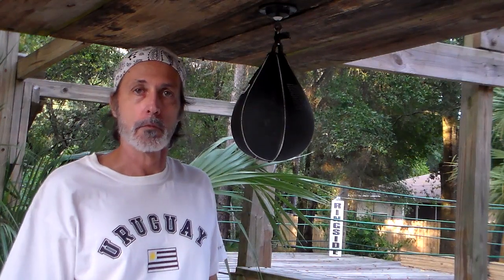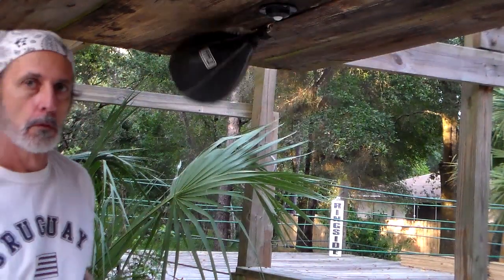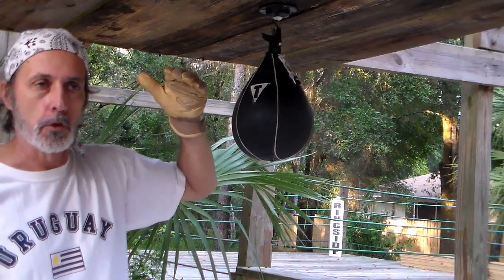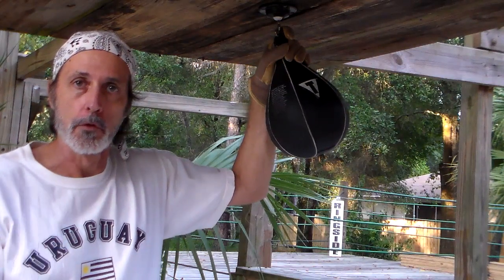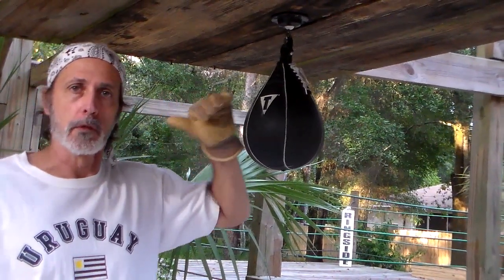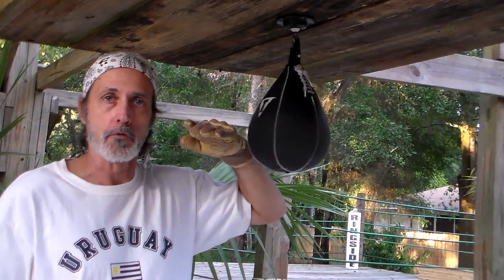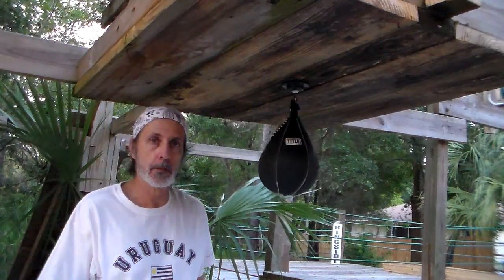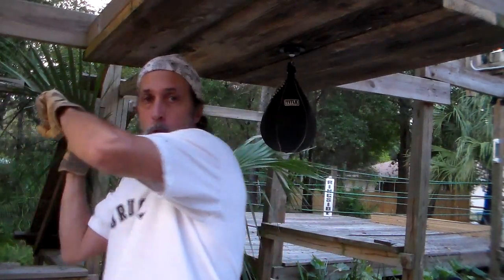Tutorial * Old School Speed Bag * 5 Great Techniques * * * * *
Learn How Too ~ Make good use of The Speed Bag *
Want to do some of tricky SPEED BAG TRICKS ?
It's not HARD when you know HOW TOO ~ SPEED BAG * * * * *